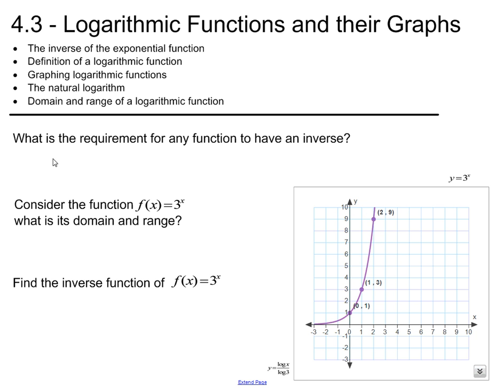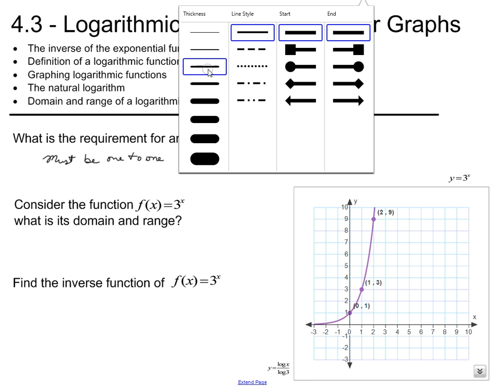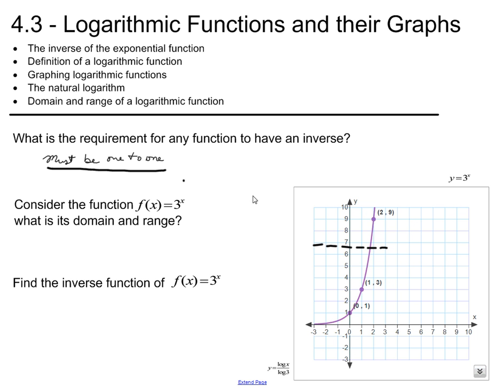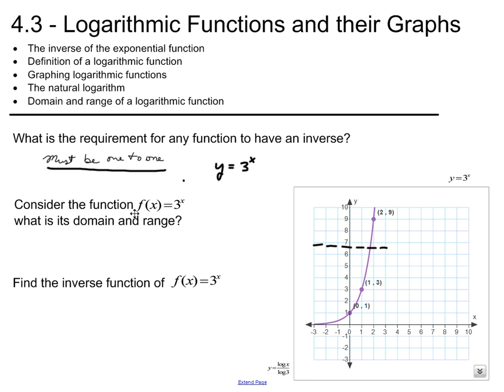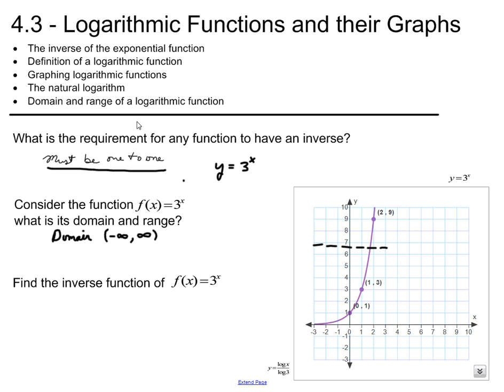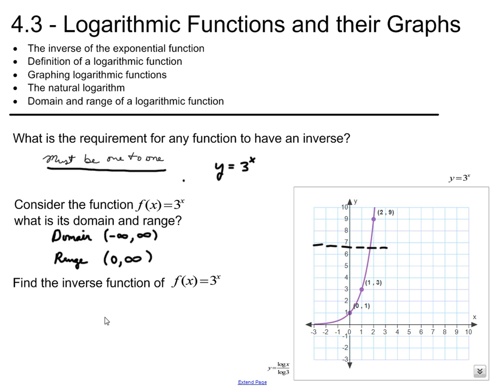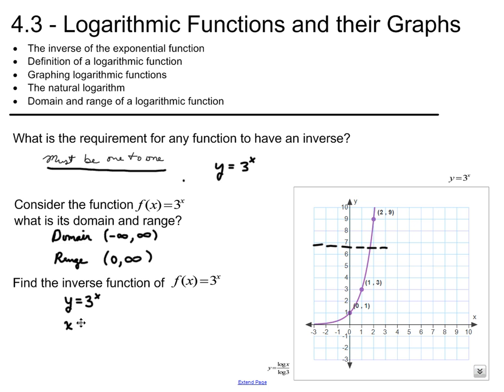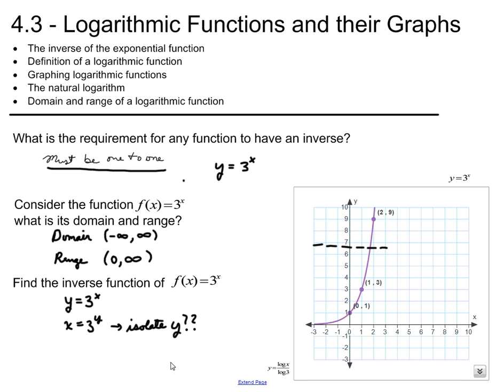Ch4s3A BasicLogarithms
Chapter 4 section 3 - Basic Logarithmic Functions